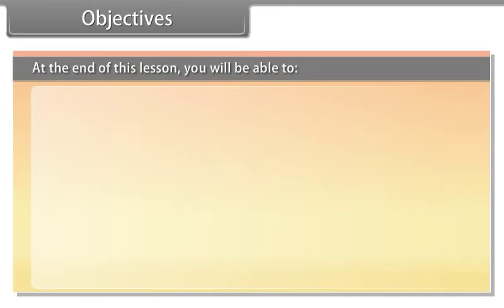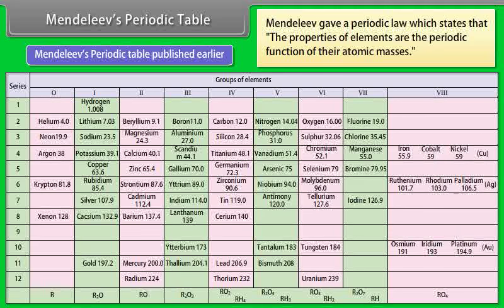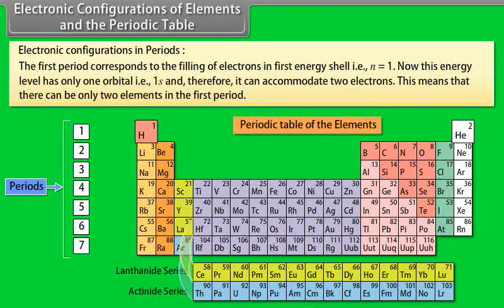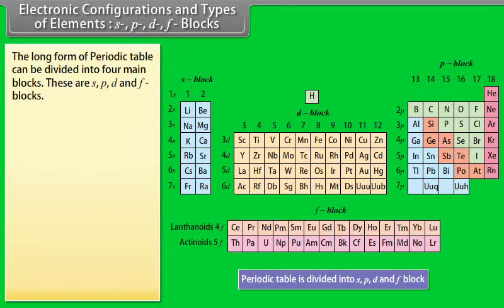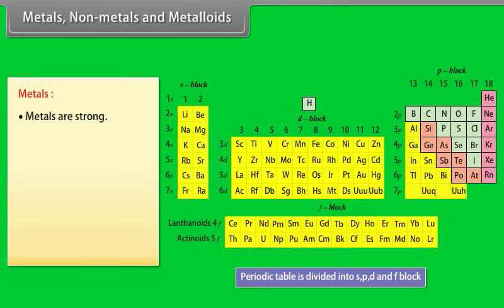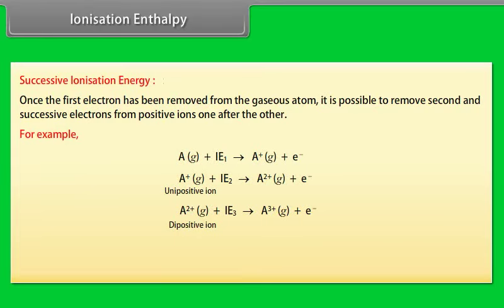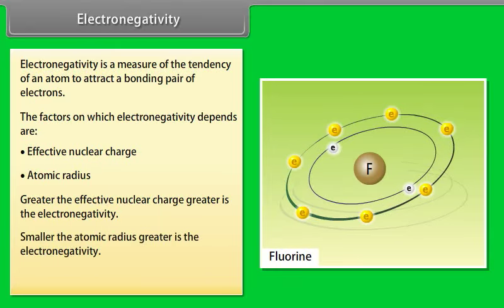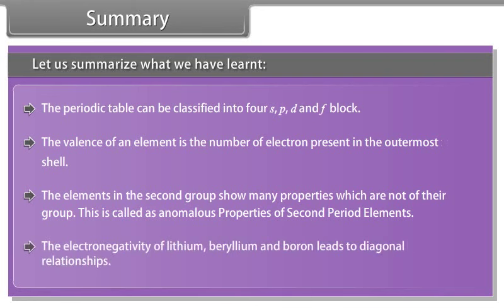Top Chemist Shows The Shortcut Every NEET Student Needs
Watch as a top chemist reveals a secret method for mastering periodic trends. If you're struggling with chemistry, this video is a must-watch!
In this video, a top chemist reveals a secret method for mastering periodic trends. Watch now to unlock the key to understanding and mastering the periodic table!Unlock the secret method for mastering periodic trends from a top chemist in this video. Improve your understanding of chemistry with this exclusive technique!In this lecture, we cover Classification of Elements and Periodicity in Properties, a core foundation chapter of Inorganic Chemistry for Class 11, JEE Main, JEE Advanced & NEET.👨‍🏫 Taught by Anuj Mishra Sir (IIT Kanpur)🎓 Mentor to IIT-AIR 2 & AIR 8📌 Topics covered in this video:Need for classification of elementsModern Periodic LawStructure of the Periodic TablePeriodic trends explained clearly:Atomic & ionic radiusIonisation enthalpyElectron gain enthalpyElectronegativityValency & oxidation statesJEE & NEET PYQs, shortcuts & common misconceptions🎯 This chapter is extremely important for:Class 11 Inorganic ChemistryJEE & NEET aspirantsUnderstanding s-Block, p-Block & d-BlockBuilding strong conceptual clarity for the entire syllabus👉 Watch till the end to master periodic trends and avoid typical exam mistakes.🔔 Subscribe to Anuj Mishra Chemistry for concept-based learning, PYQs, and exam-oriented strategies.